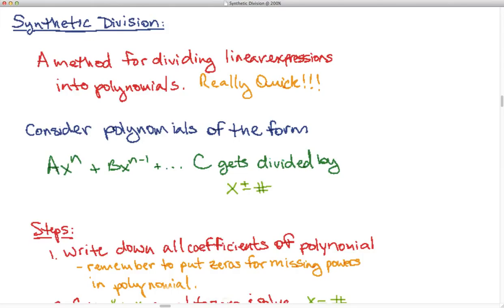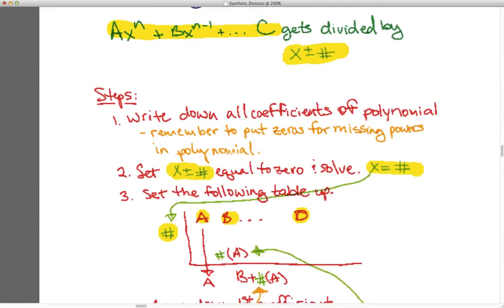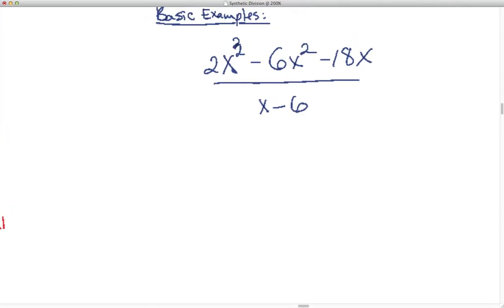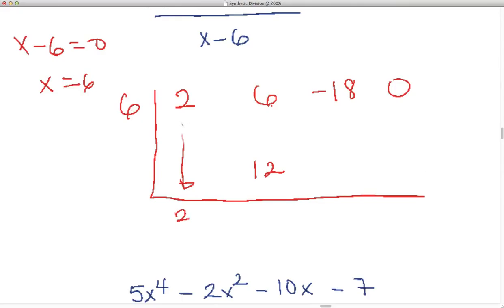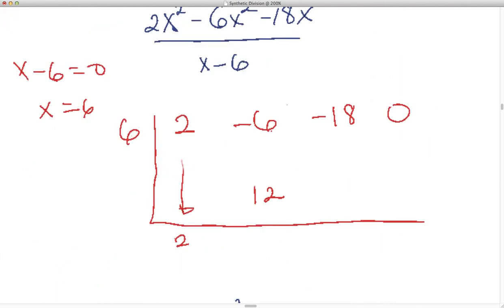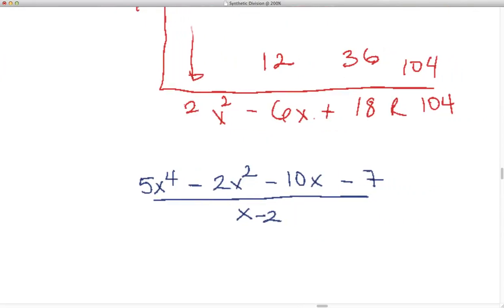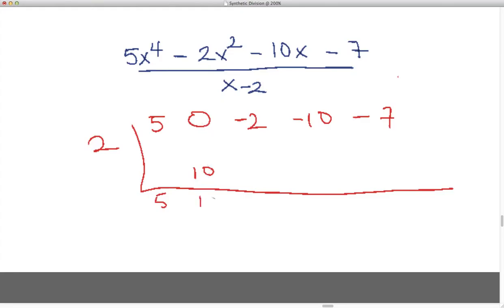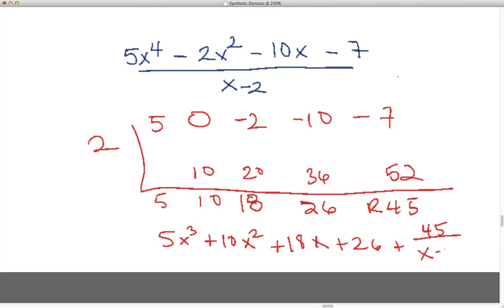[Math][Precalculus]-Synthetic Division-Beginner Example Video